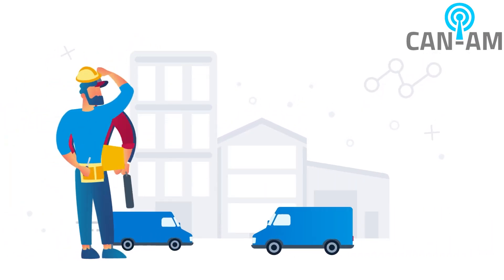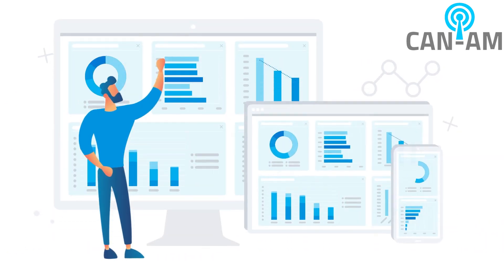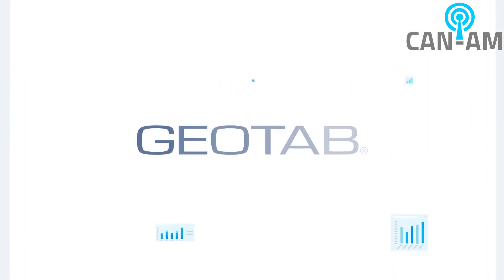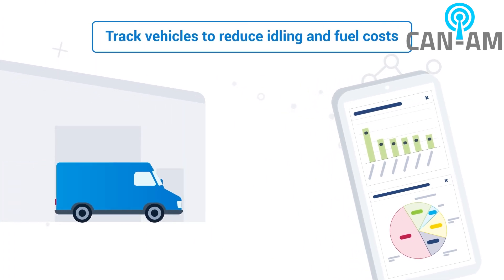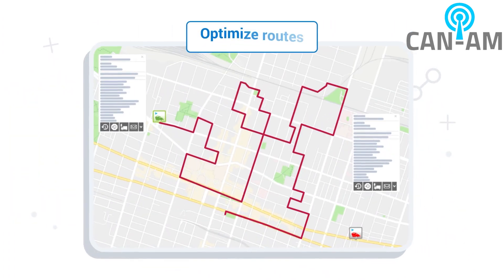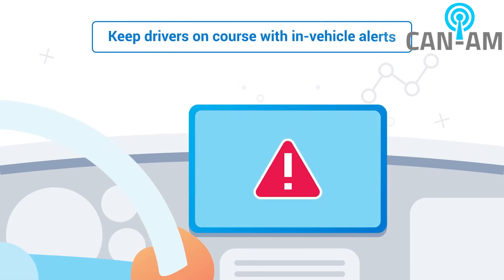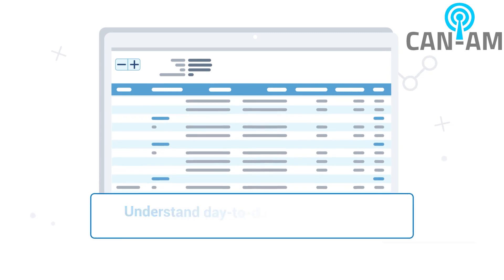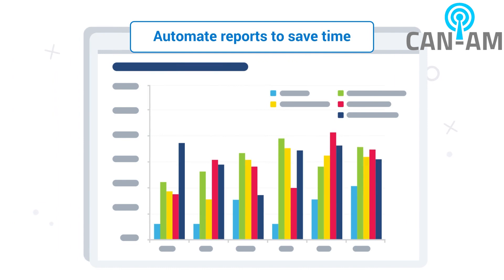Why Geotab for Productivity